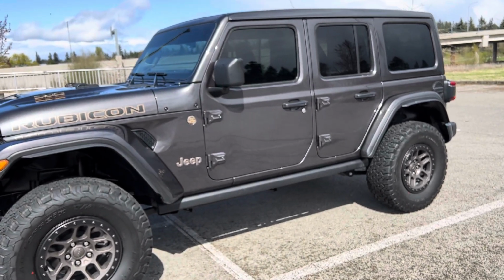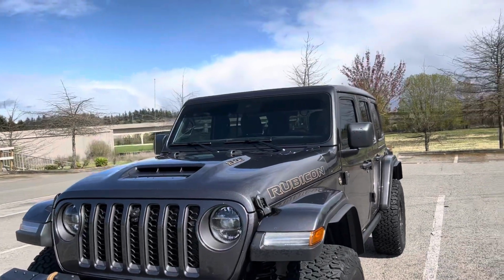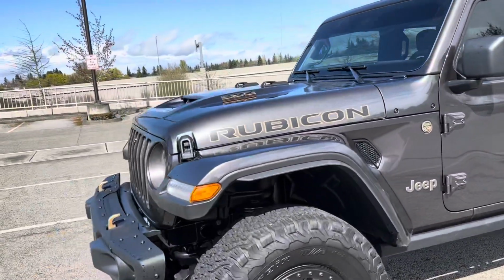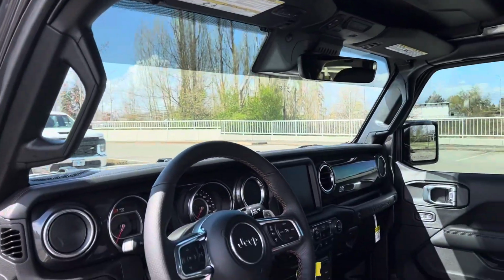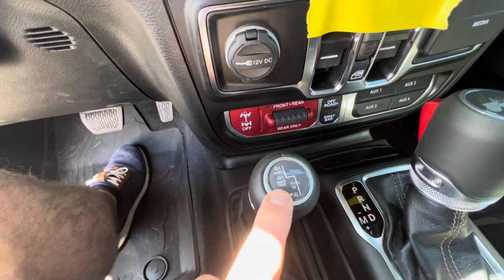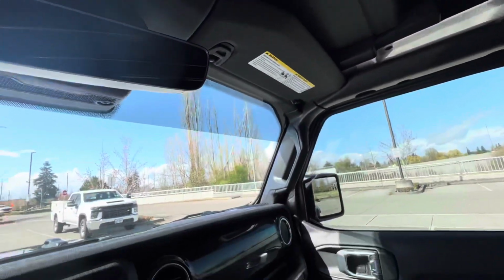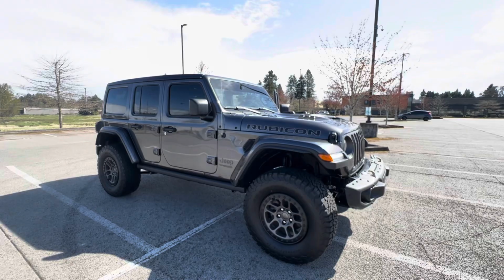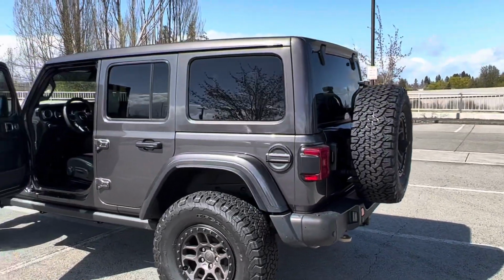Jeep Wrangler Rubicon 392 Review — Is the V8 Beast Worth It? 🔥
The Jeep Wrangler Rubicon 392 is absolute insanity on four wheels. 🔥 From the factory V8 rumble to off-road capability, this Jeep delivers power, sound, and pure driving fun that most SUVs can’t touch.

In this review I cover:
• Exhaust sound & startup
• Real-world driving impressions
• Interior & comfort
• Off-road vibes
• What it’s actually like owning a Wrangler 392

If you love Jeeps, V8s, trucks, boating, fishing, and outdoor lifestyle content — welcome to SurgeWorld.